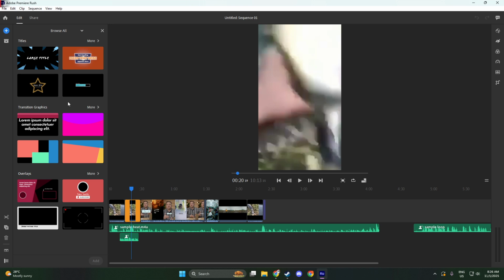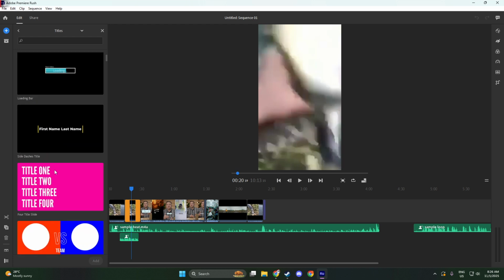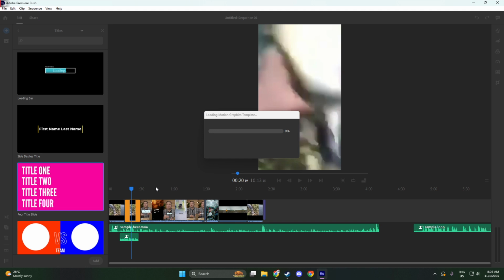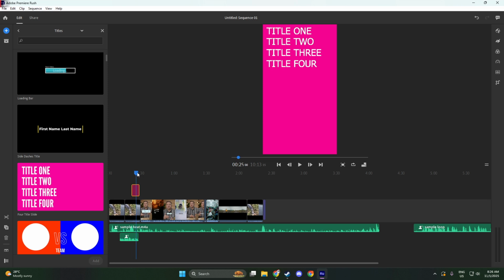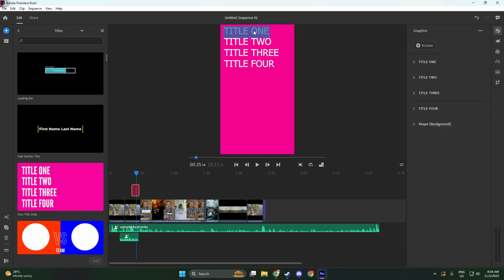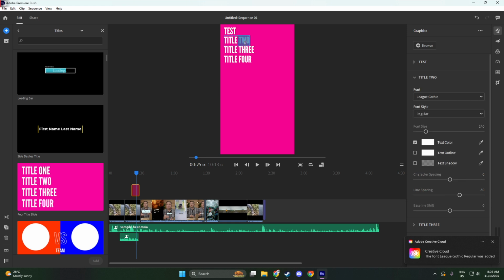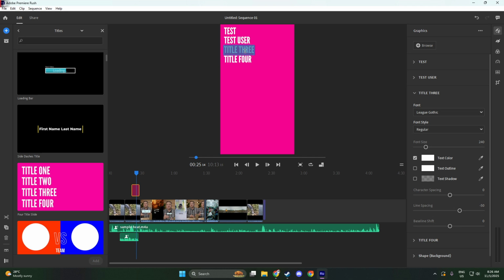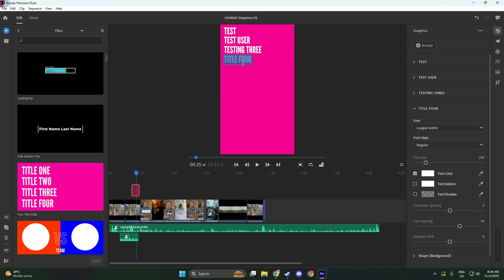How to Add Text and Titles in Premiere Rush [2026 Full Guide]